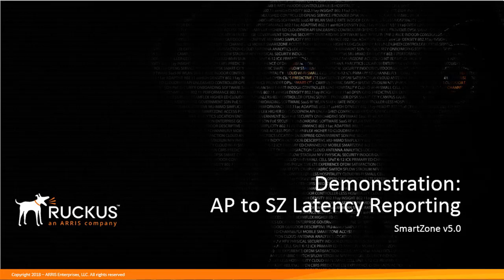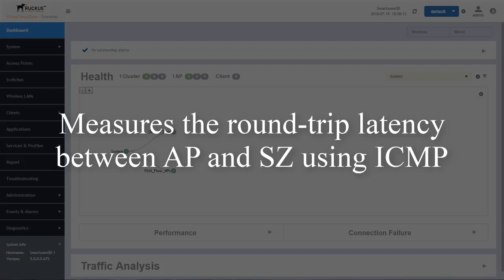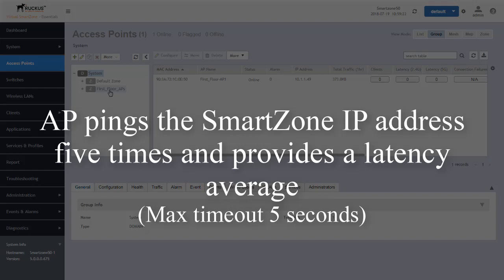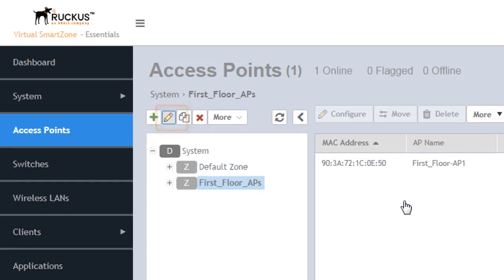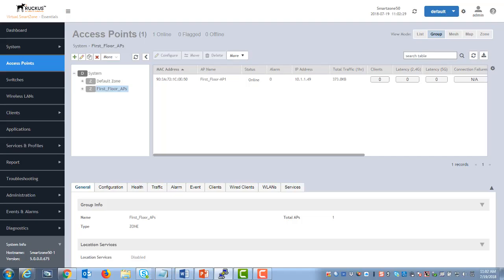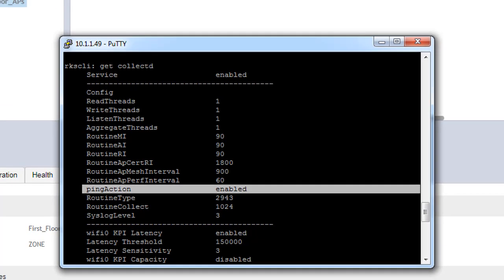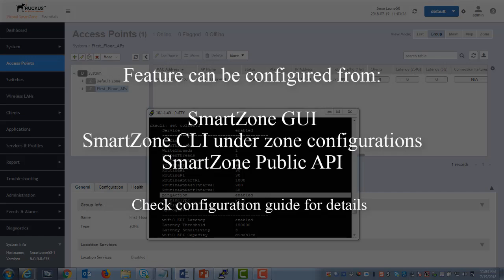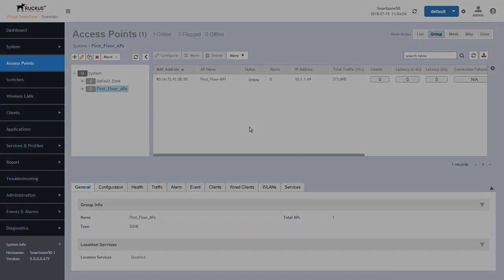SmartZoneOS 5 Demonstration: AP to Ruckus SmartZone Latency Reporting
This video covers the latency management feature that will allow you to configure the AP to ping the SmartZone and keep track of latency changes over time due to changes in the environment.